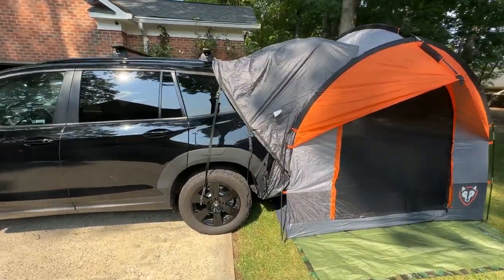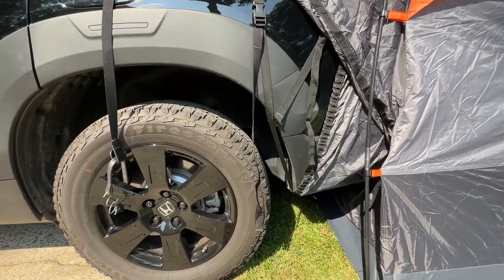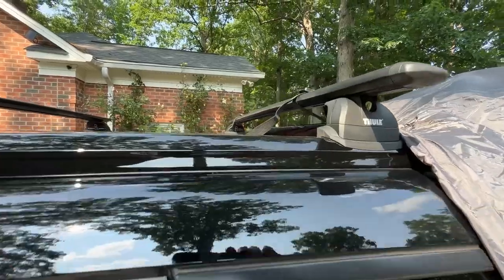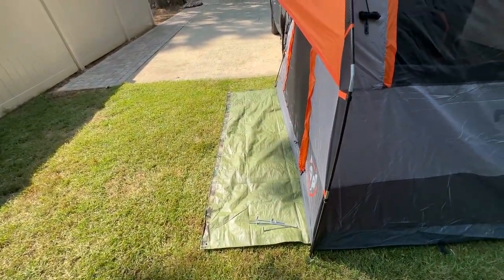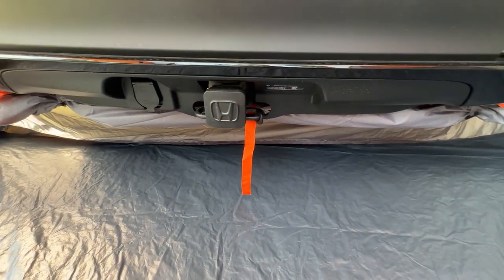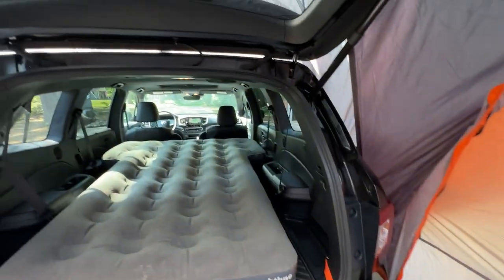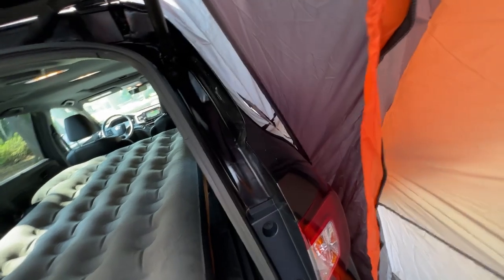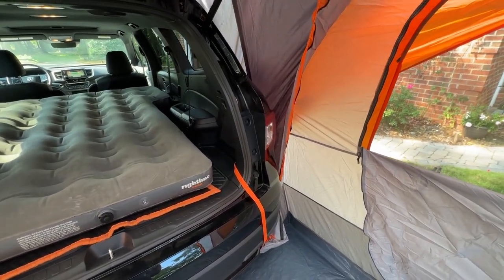RightLine SUV tent and Mattress -2022 Pilot - Review and Setup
Unpacking and setting up a RightLine SUV tent and air mattress from Costco on a 2022 Honda Pilot.